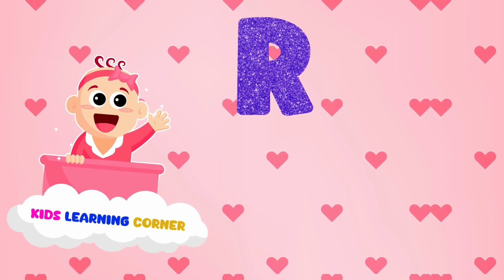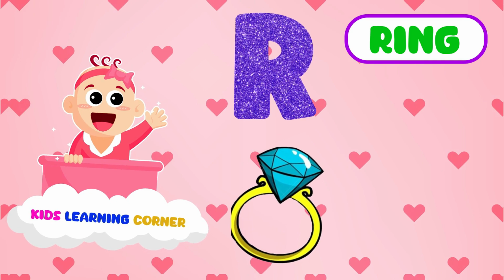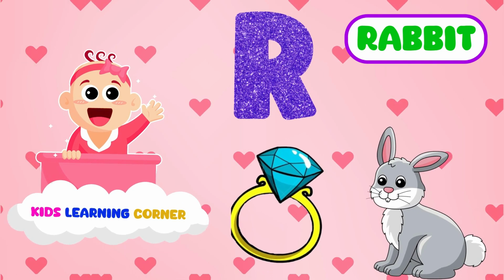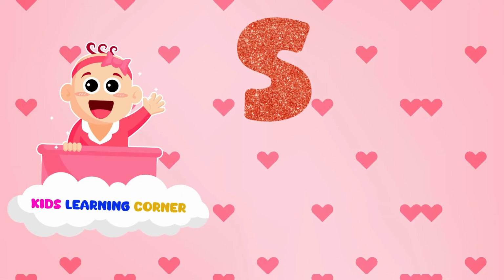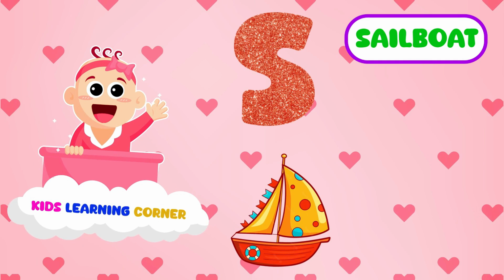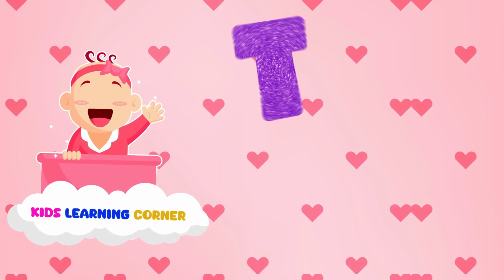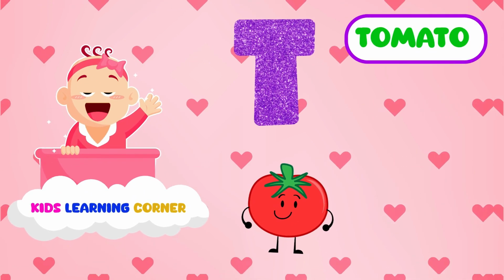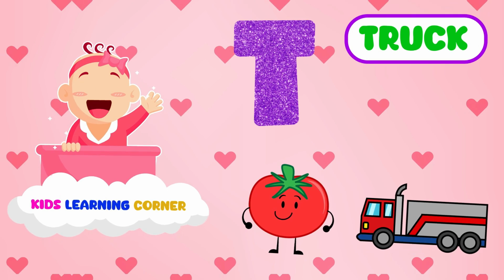ABC Phonics Song | Alphabet Song | Fun Learning Videos For 4 Year Olds | A to Z